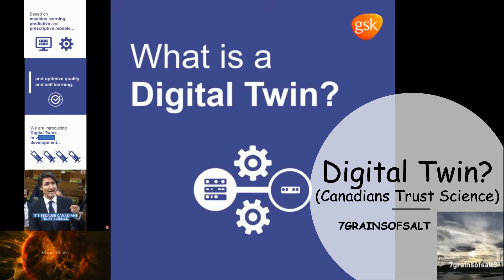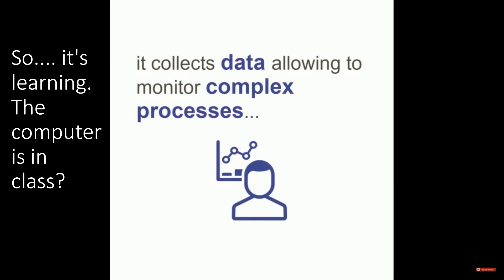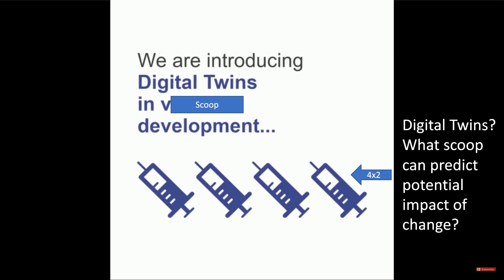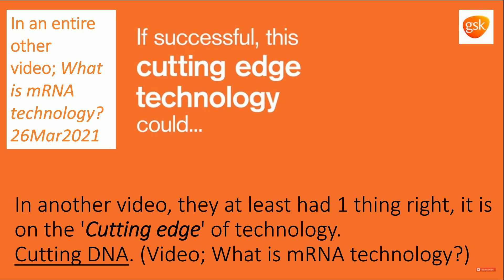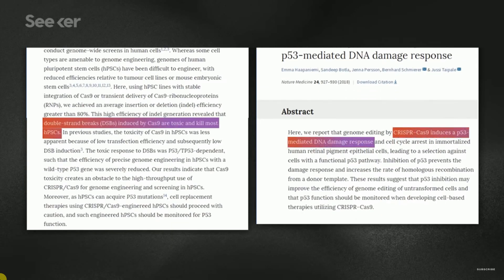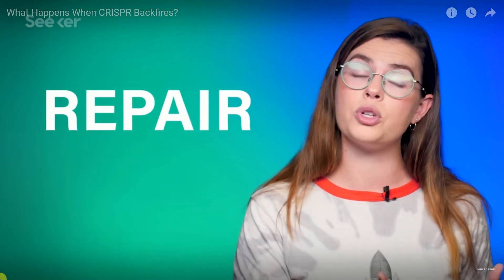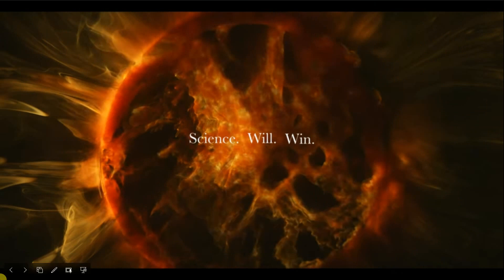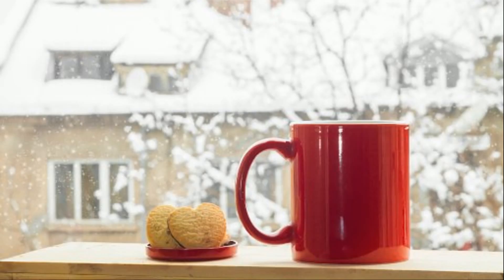Digital Twin? 7grainsofsalt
What is a digital twin? GSK will explain. Plus Pfizer thinks that science will win. Lol. (Quick clip of Crispr technology) Take a look, but research for more. Enjoy the day!

* A quote:“Science does not promise absolute truth, nor does it consider that such a thing necessarily exists. Science does not even promise that everything in the Universe is amenable to the scientific process.” — Isaac Asimov *

Videos & Links used today
Trust in God not science. God bless y'all
Cindy @ 7grainsofsalt